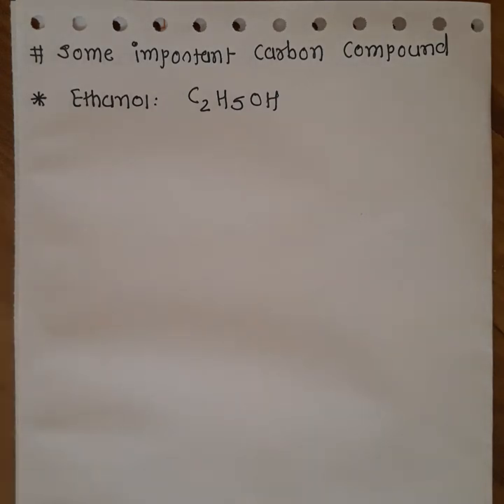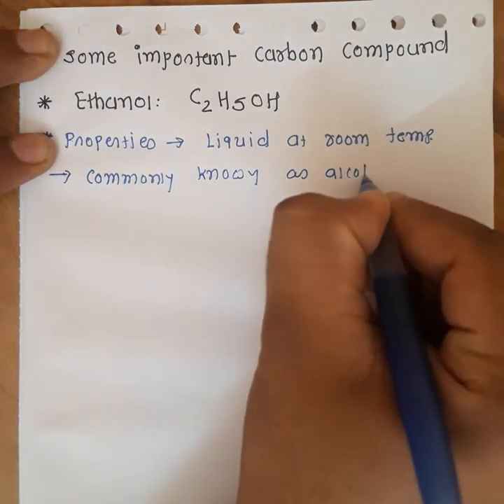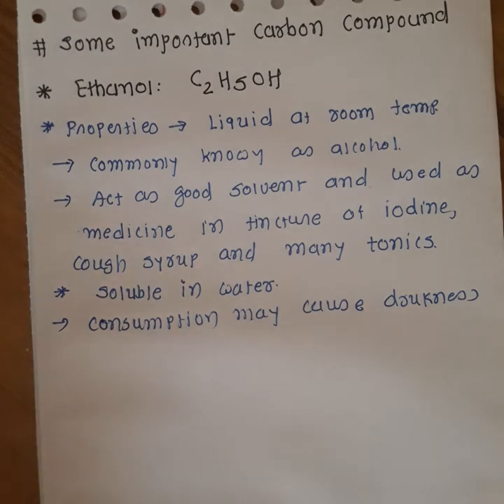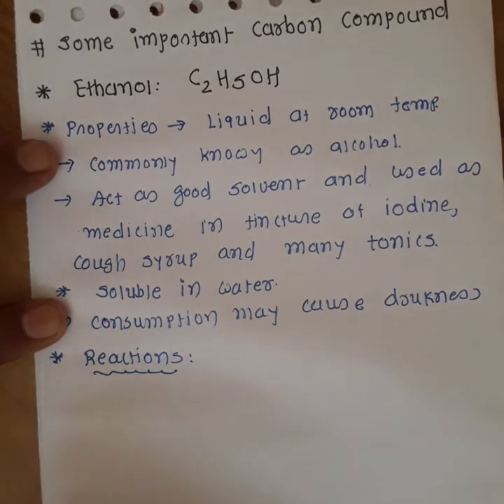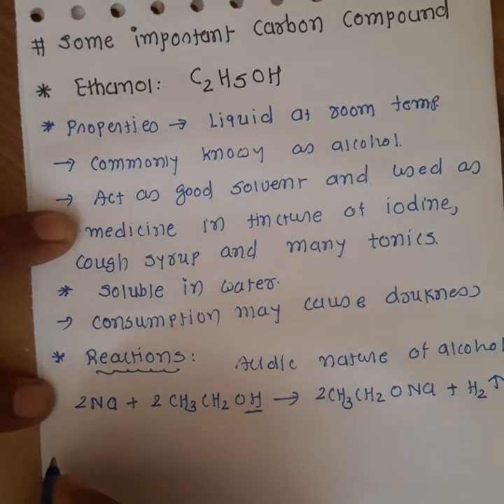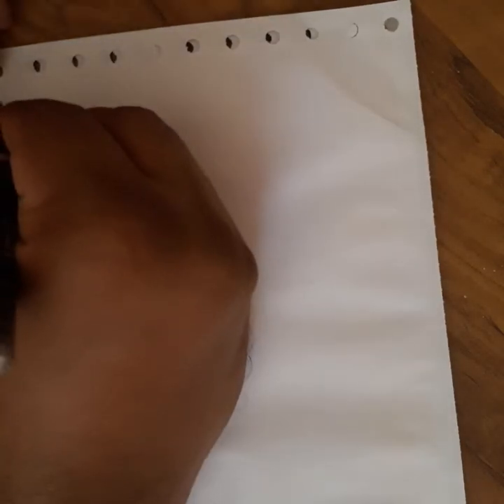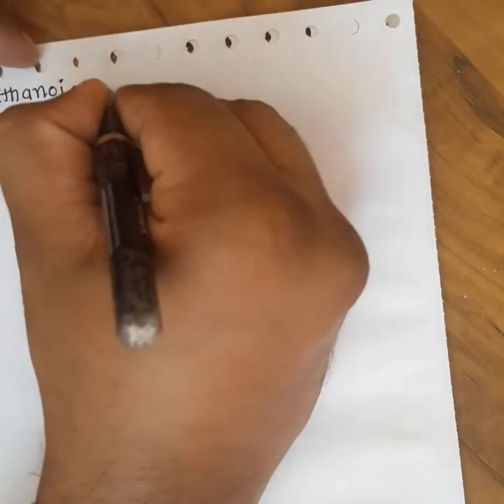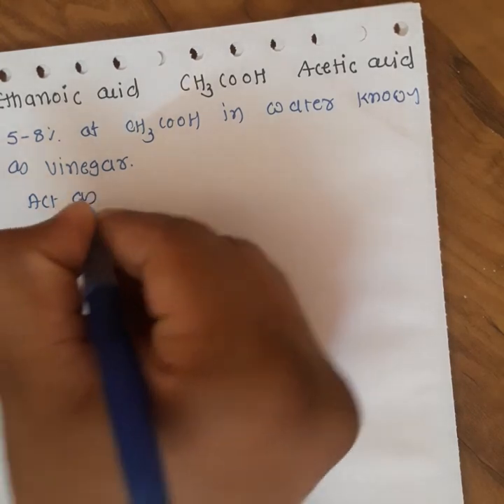Properties and chemical reaction of ethanol and Ethanoic Acid | Class 10 | Chapter 4| NCERT |CAREER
In this video, you can learn about the properties and Chemical reactions of ethanol and ethanoic Acid with example.